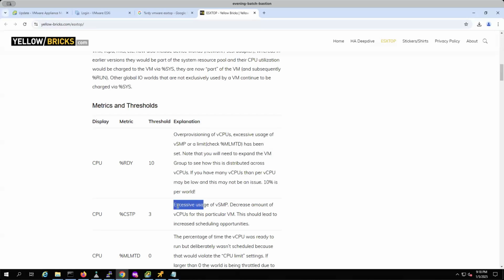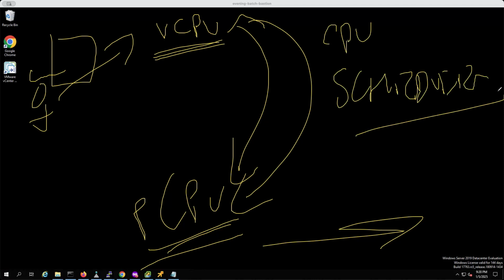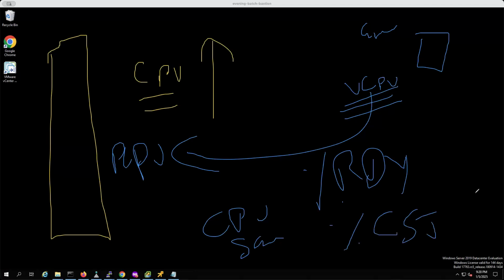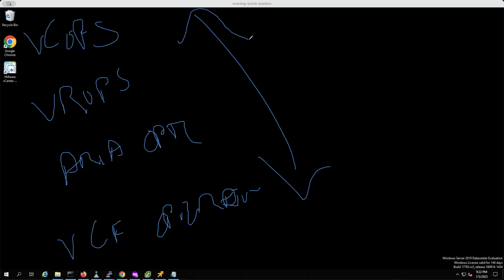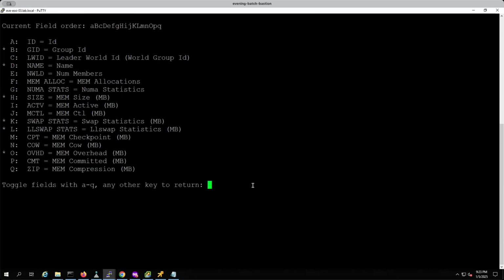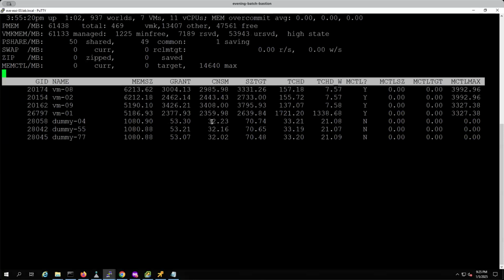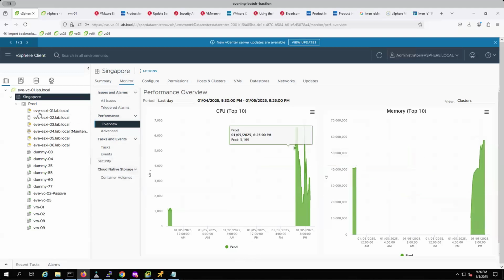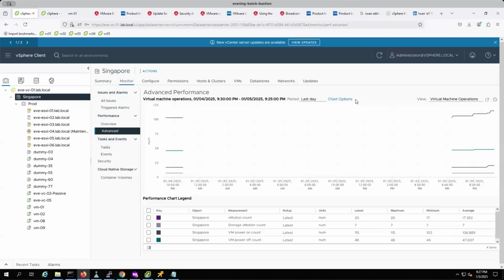What is CPU Schedulers ? | CPU Troubleshooting | Vmware Administration Training | VSAN Course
@JOYATRESTECHNOLOGY provides Best Vmware Training